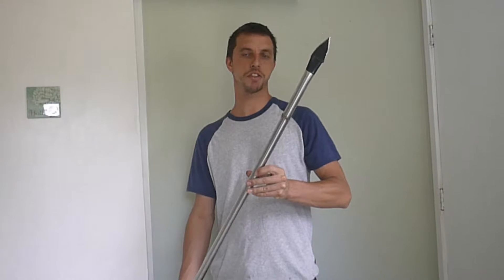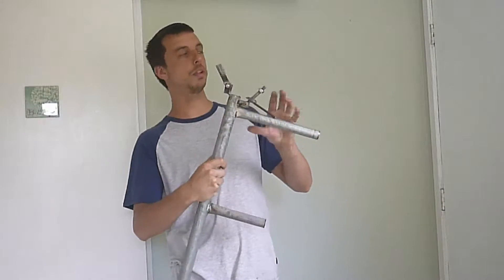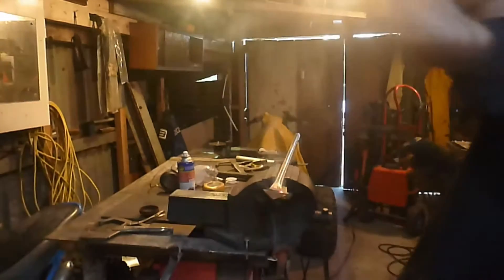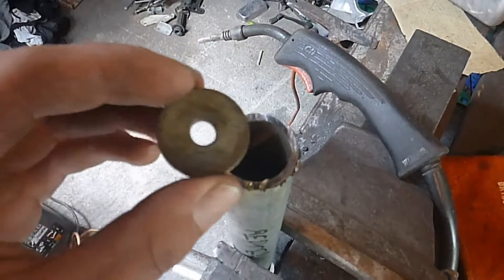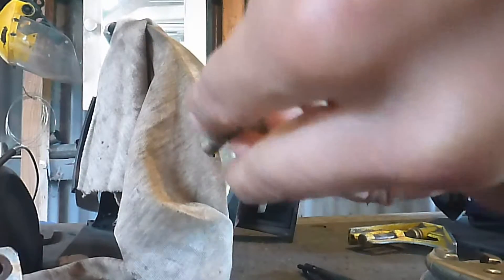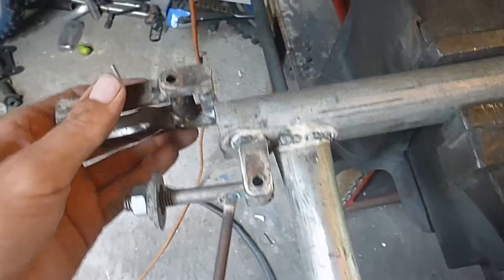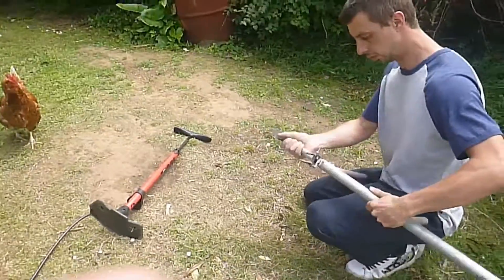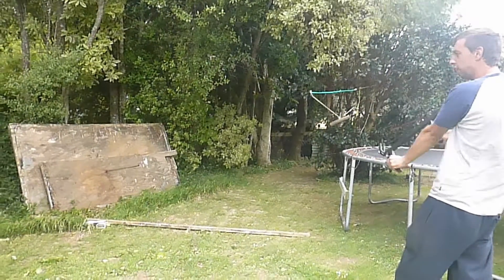Rocket Spear Launcher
Making and testing an air powered rocket launcher that fires a spear, fun to shoot going to do another video soon of testing how far it can shoot